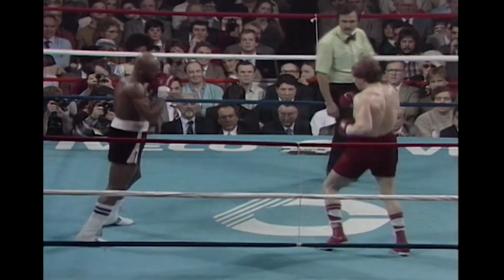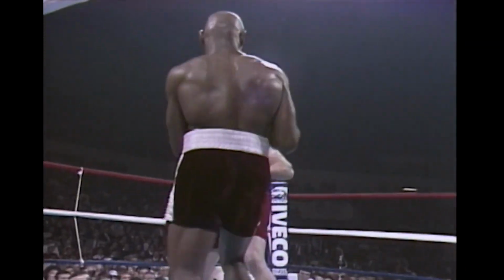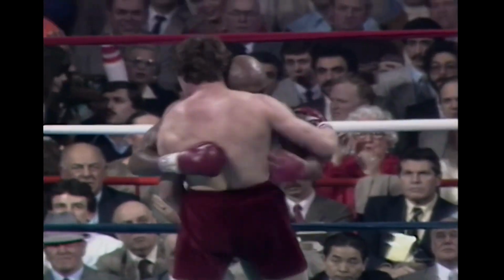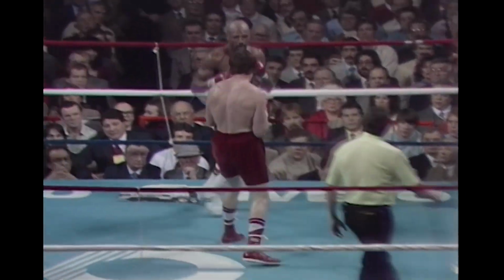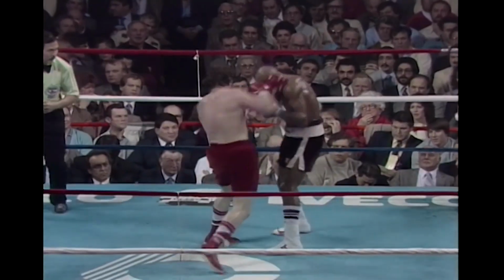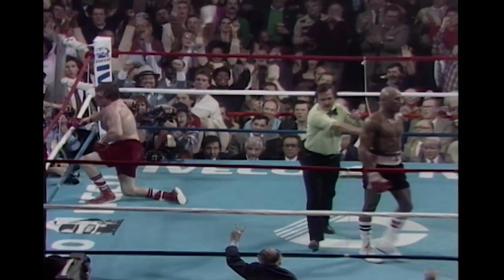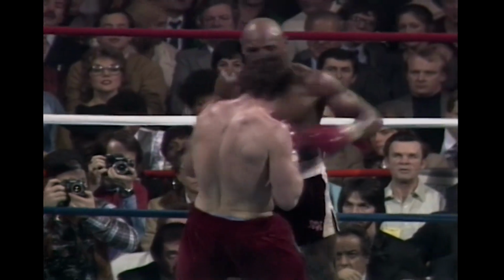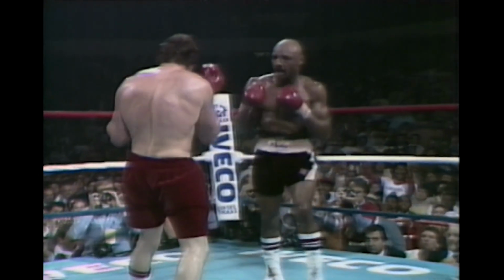MARVIN HAGLER ABSOLUTELY DESTROYS TONY SIBSON INSIDE SIX ROUNDS / (FIGHT HIGHLIGHTS - HAGLER-SIBSON)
Why not keep up to date with us on social media? 🥊